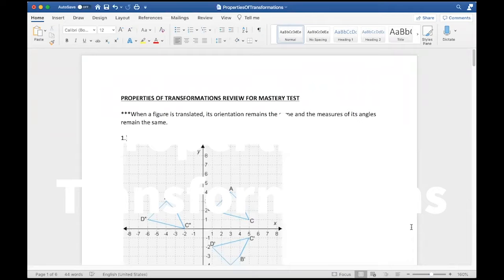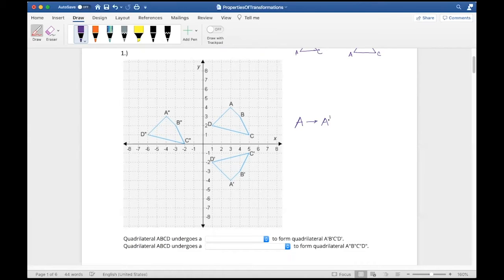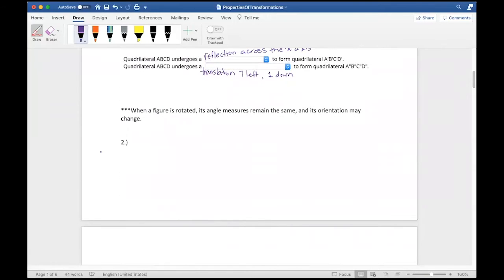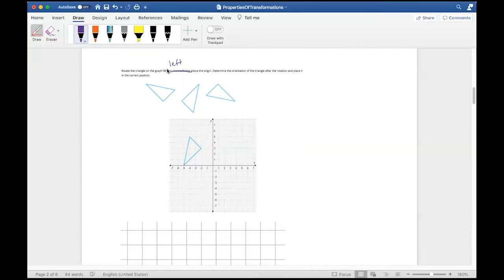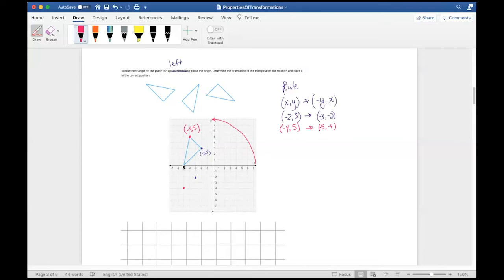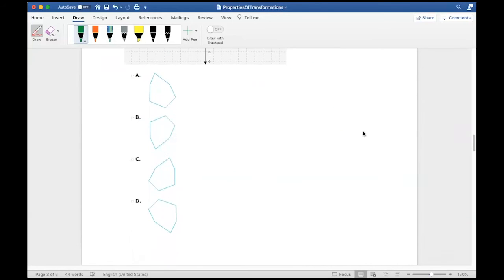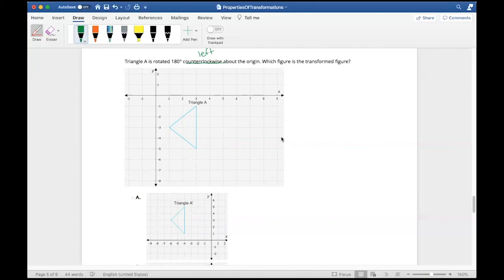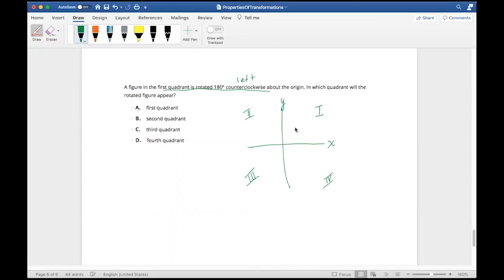Properties of Transformations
Review for Mastery Test